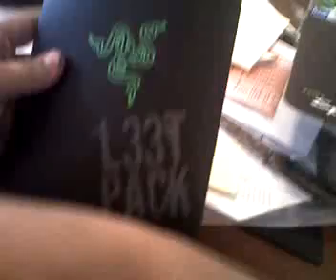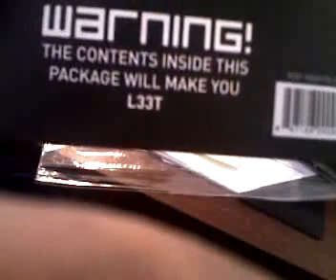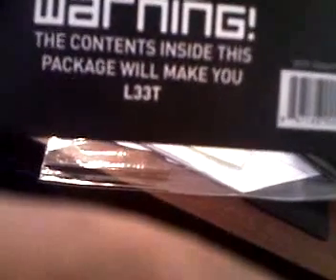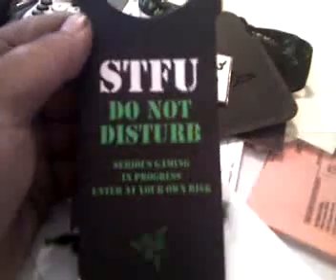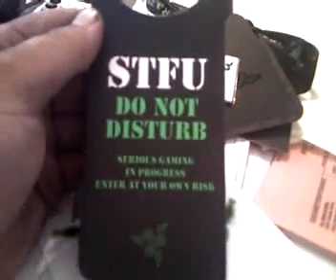i got my new stuff from razer today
well the other day just now uploading